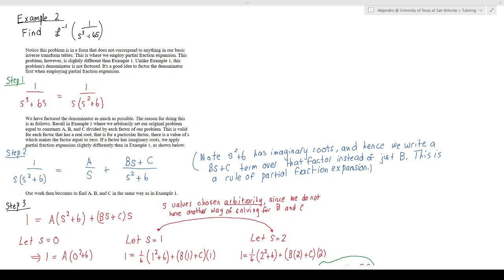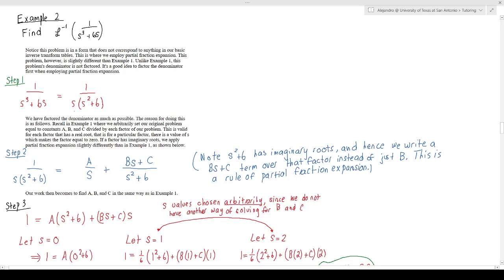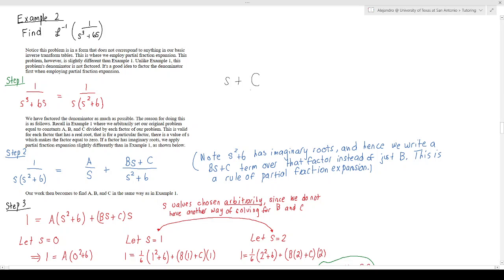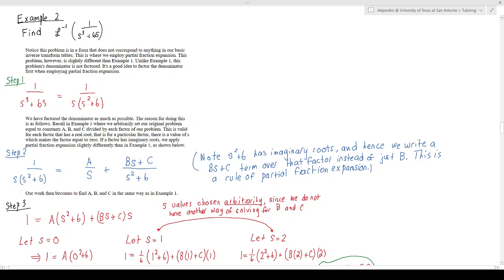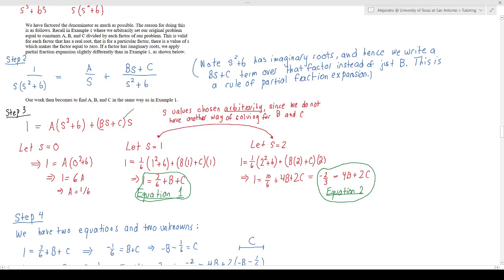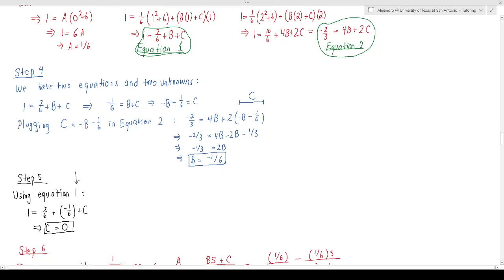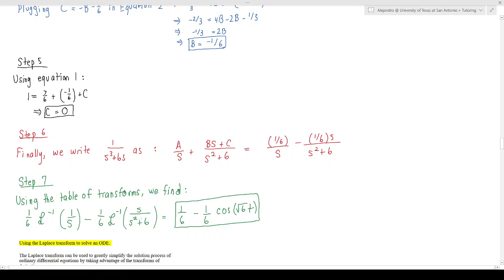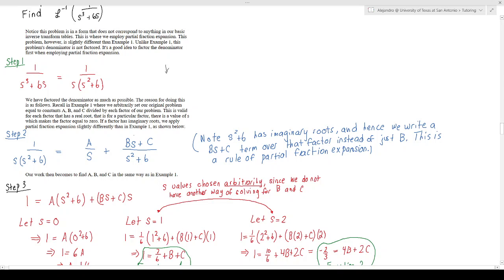Partial Fraction Expansion Laplace Transform Example 2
Find out how to apply partial fraction expansion in order to determine the inverse Laplace transform of a function when the roots of one of the factors in the denominator are non-real.